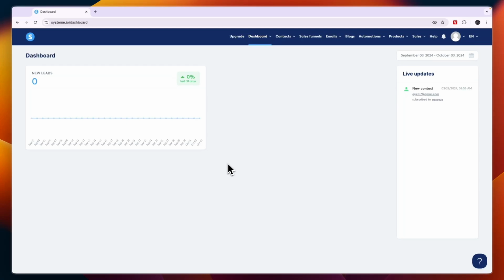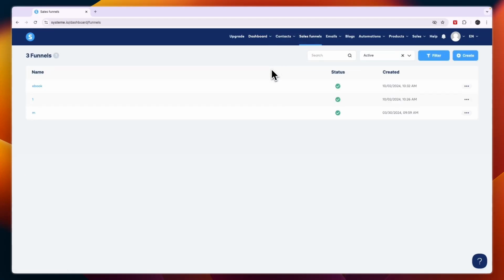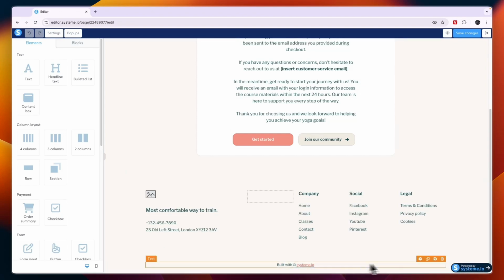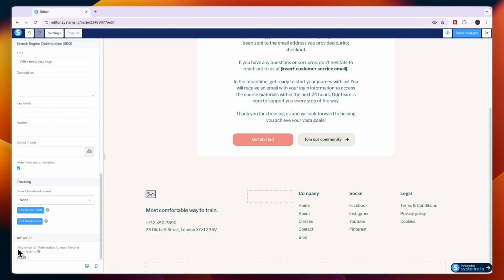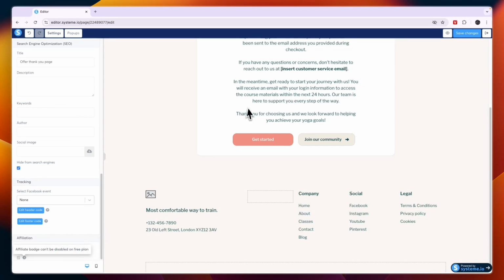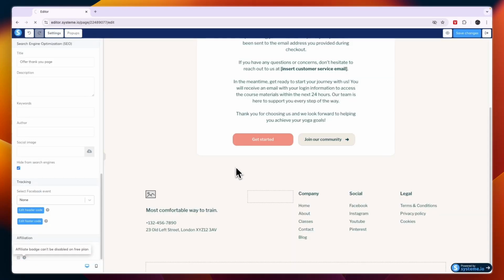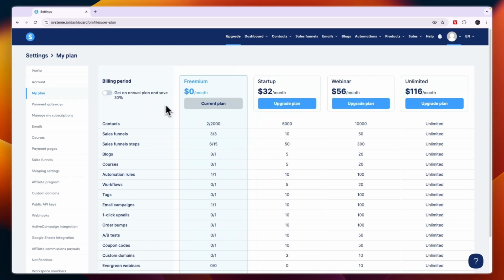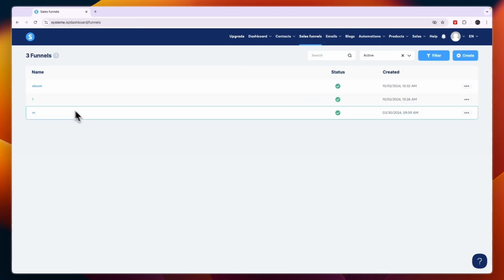How to Remove Systeme.io Logo - Step by Step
In this video I'll show you how to Remove Systeme.io Logo.